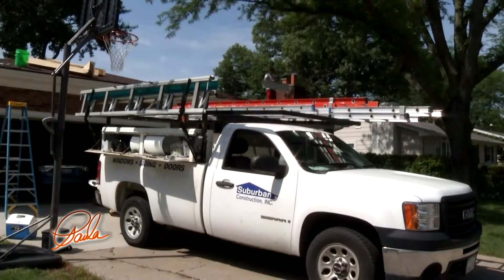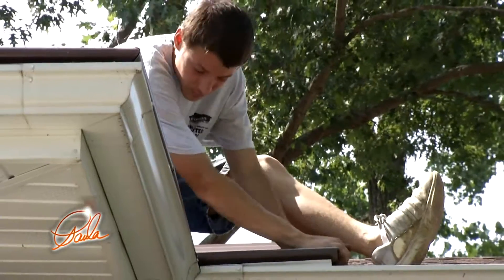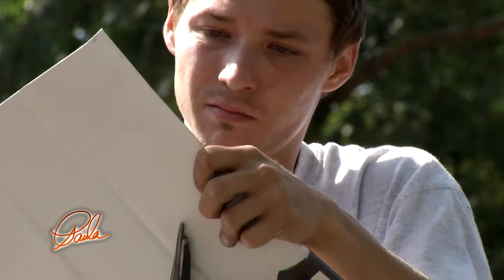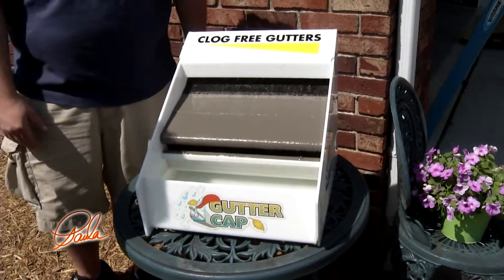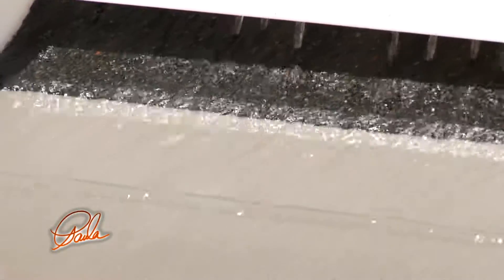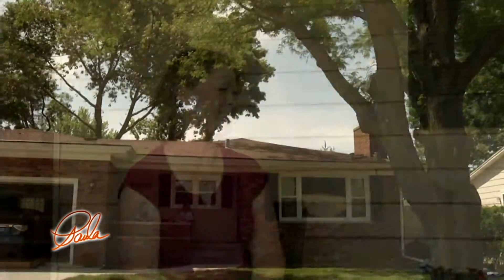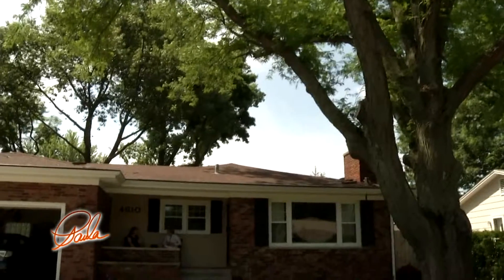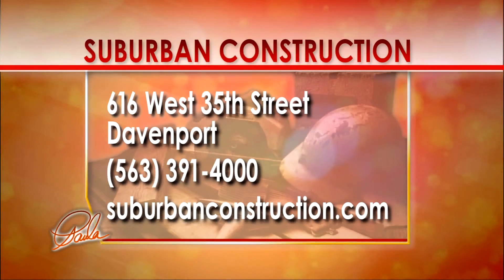PSL - 7/15/13 Suburban Construction, Gutter Cap Instal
Suburban Construction displaying the Gutter Cap on Paula Sands Live.